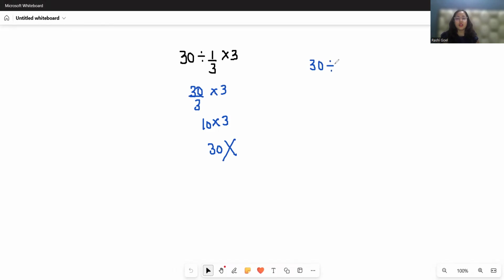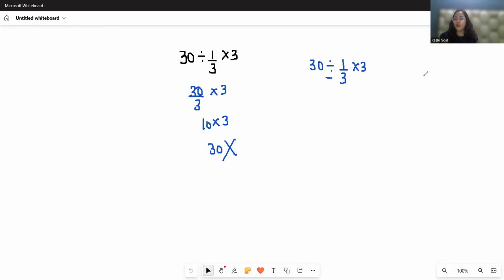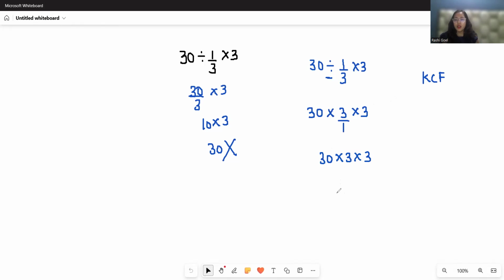Maybe 1 in 10 People Can Solve This Math Problem.